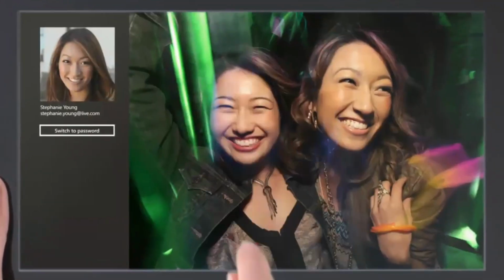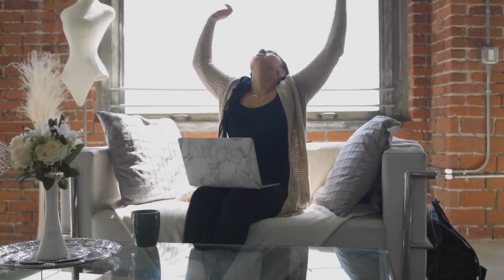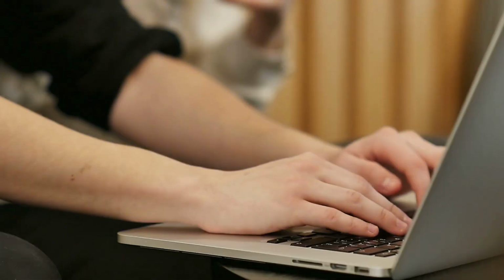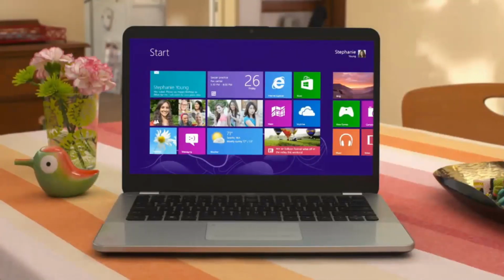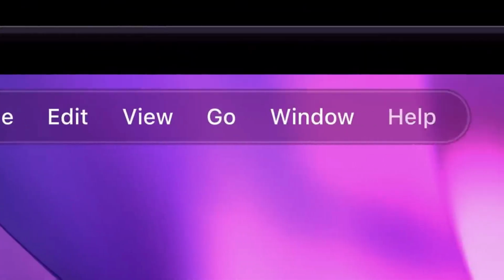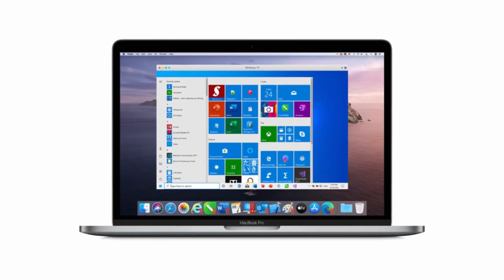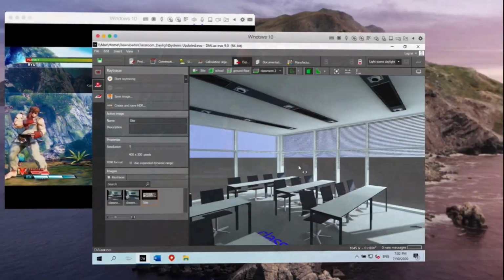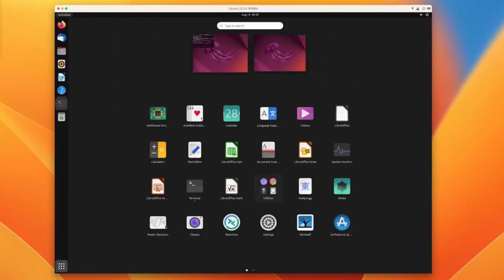Reasons to Run Windows on Your Macbook | iDrop News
In this captivating video, we delve into the reasons why running Windows on your MacBook is absolutely essential. By combining the unparalleled power of a Macbook with the versatility of Windows, you can unlock the best of both worlds. Explore the remarkable synergy achieved when these two giants of the tech world converge. Whether you're a creative professional, a gamer, or simply seeking the ultimate user experience, this insightful discussion covers all the aspects that make running Windows on a MacBook a game-changer. Discover how this powerful combination can enhance productivity, unleash new opportunities, and provide a seamless environment for your favorite Windows-exclusive software. Don't miss out on this eye-opening video that reveals the untapped potential awaiting you when you embrace this incredible fusion.